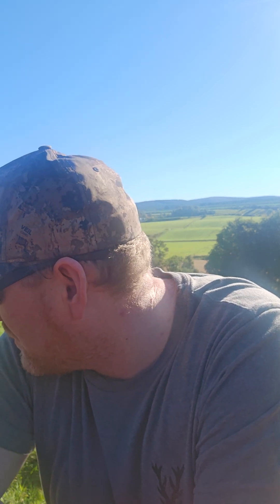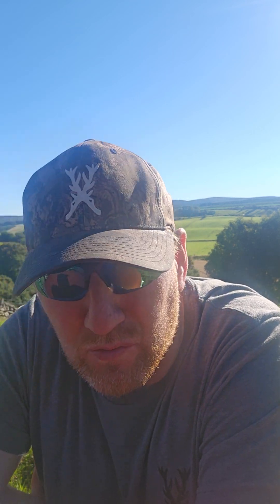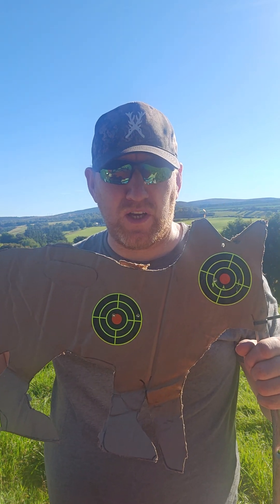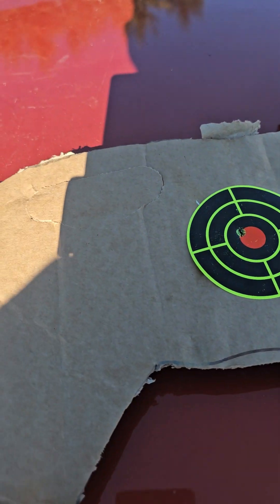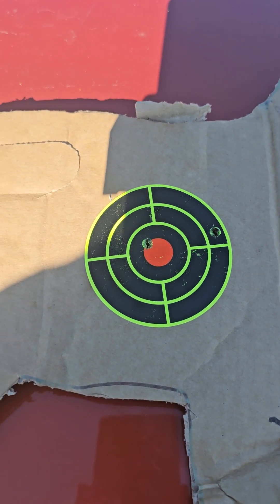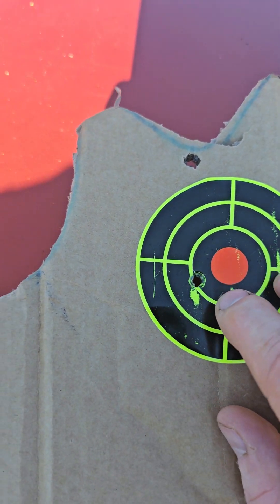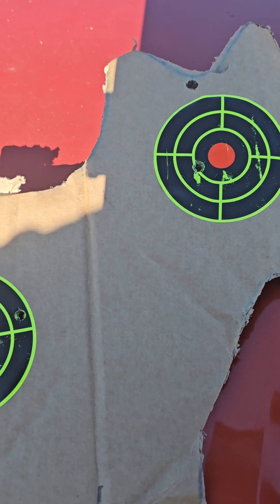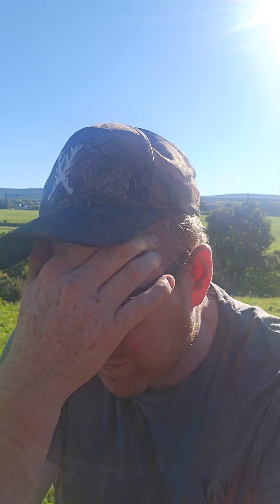How often do you check Zero?